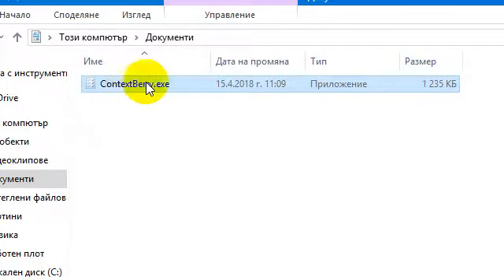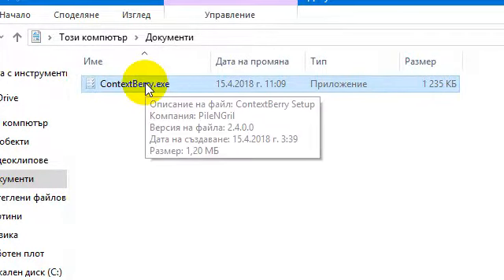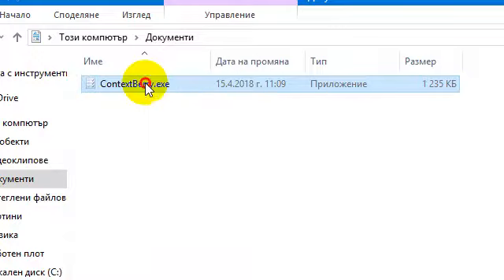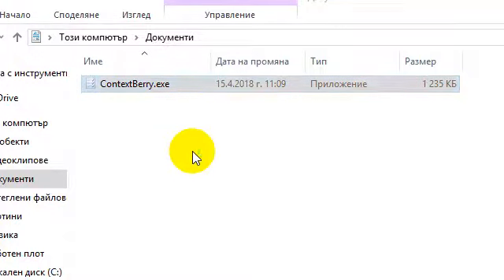ContextBerry 2.5 - Stop Windows 10 Update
For quick access to some useful services.